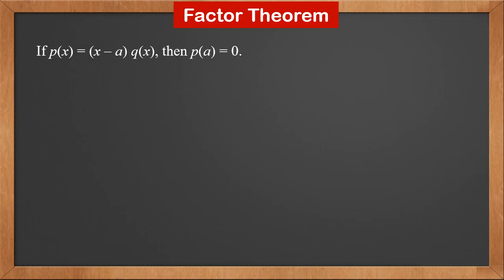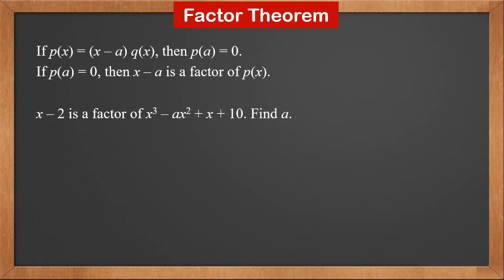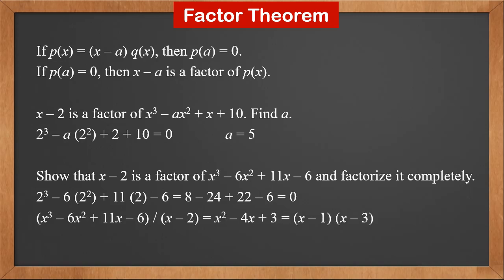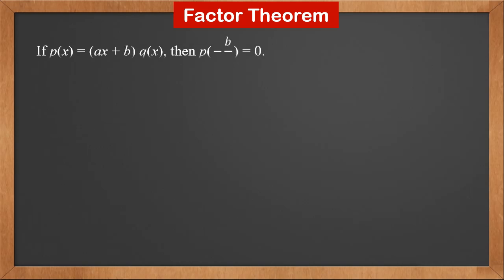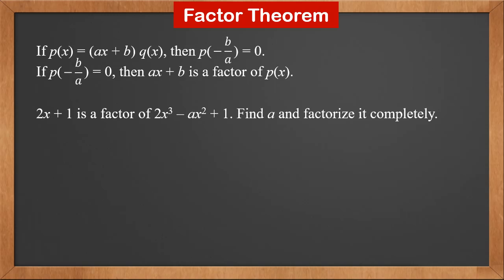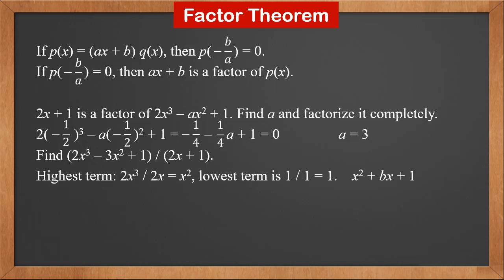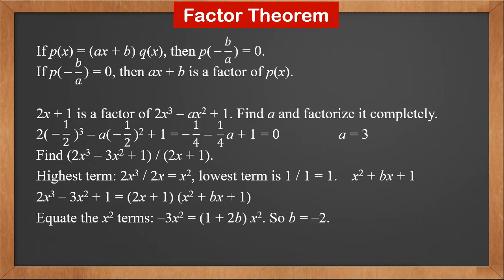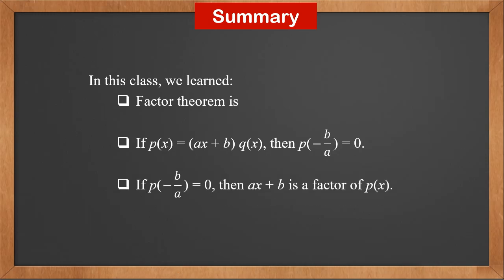9709 P3 - 2.3 Factor Theorem